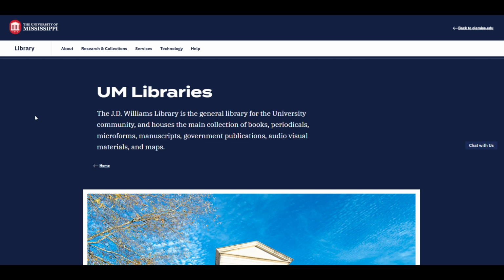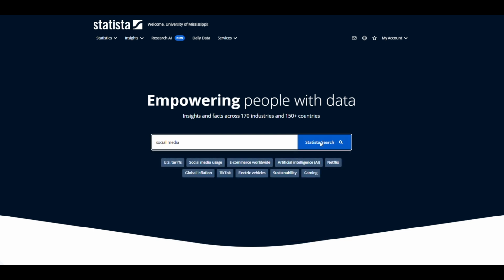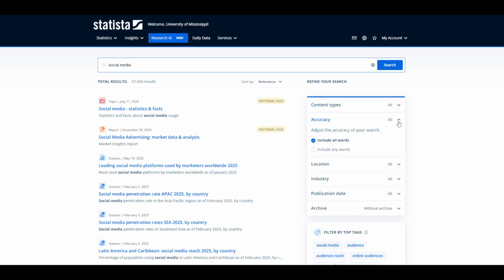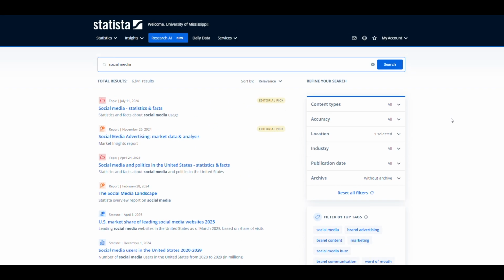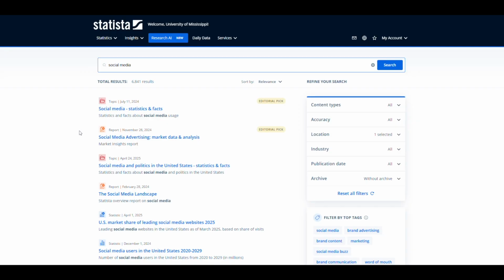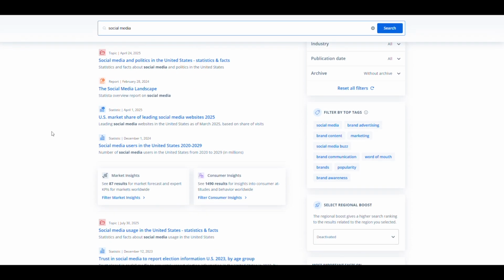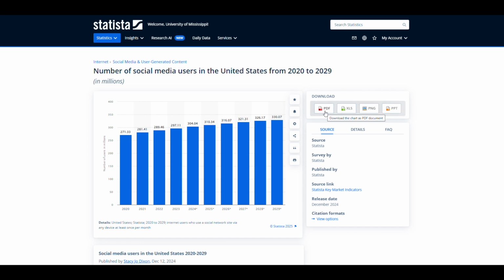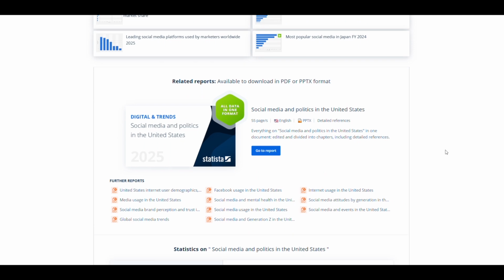Statista Tutorial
This video provides a quick walk through of searching in Statista via UM Libraries.